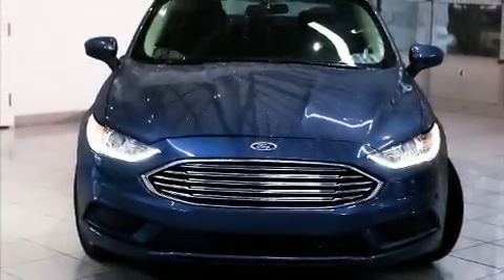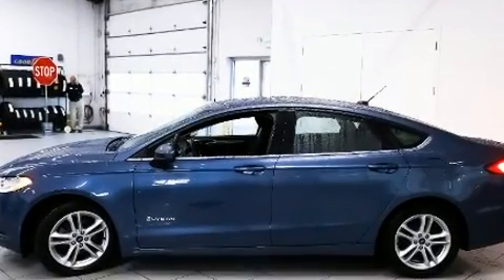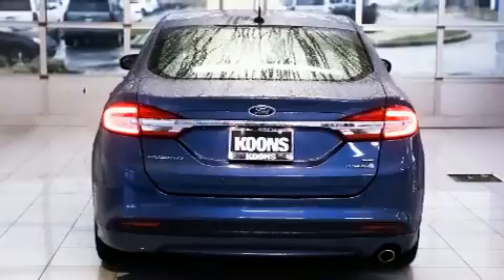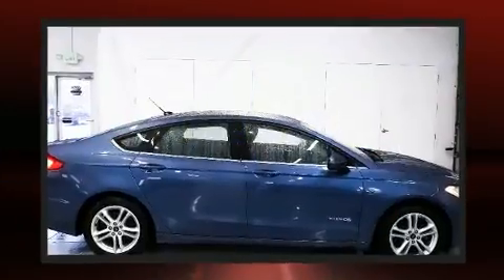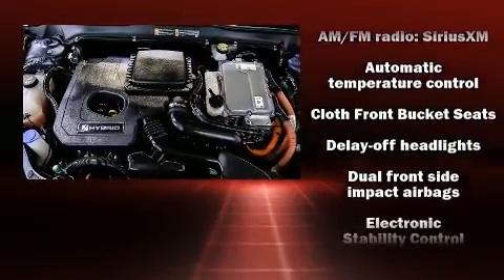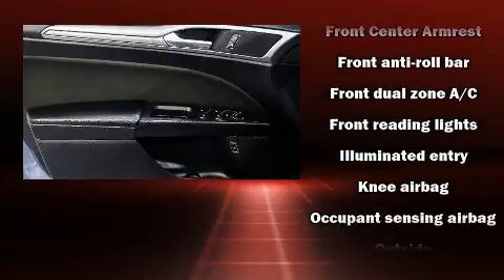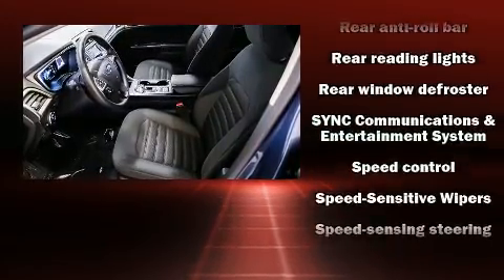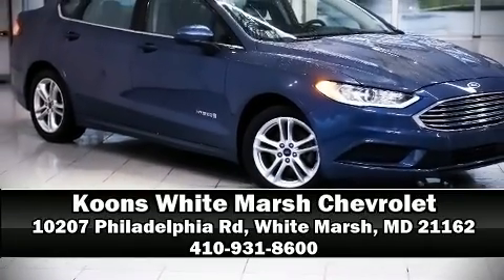2018 Ford Fusion Hybrid SE in White Marsh, MD 21162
Get excited about the 2018 Ford Fusion Hybrid. With just over 40,000 miles on the odometer, this 4 door sedan prioritizes comfort, safety and convenience. It features an automatic transmission, front-wheel drive, and a 2 liter 4 cylinder engine. Ford paid particular attention to efficiency and practicality with the following features: a tachometer, power front seats, fully automatic headlights, power windows, remote keyless entry, an overhead console, and a split folding rear seat. Ford ensures the safety and security of its passengers with equipment such as: dual front impact airbags, front side impact airbags, traction control, brake assist, a panic alarm, and 4 wheel disc brakes with ABS. Electronic stability control ensures solid grip atop the road surface, no matter how challenging the driving conditions. It also arrives with a Carfax history report, indicating just one previous owner. We pride ourselves on providing excellent customer service. Please don't hesitate to give us a call.